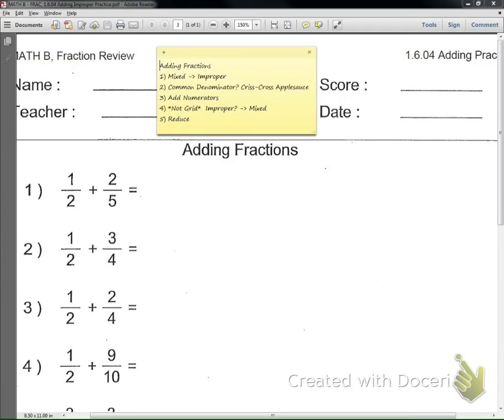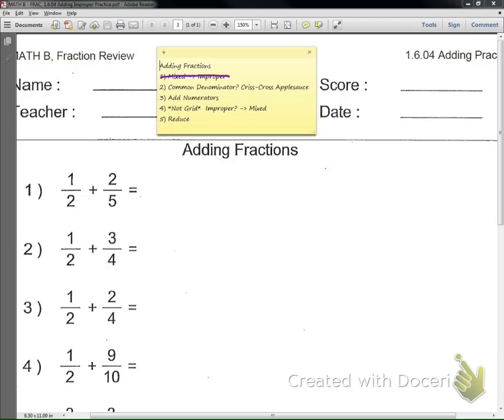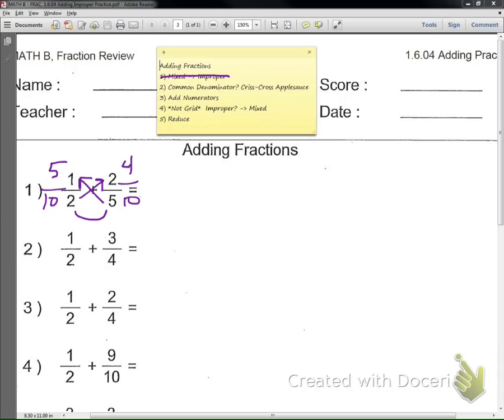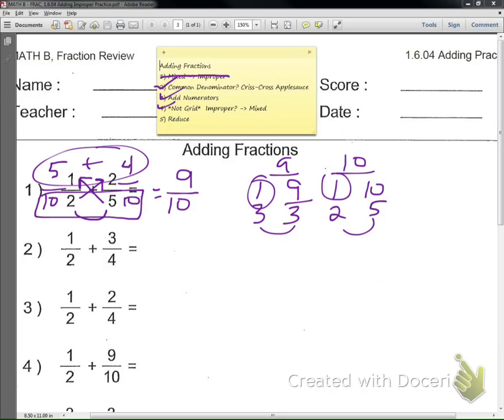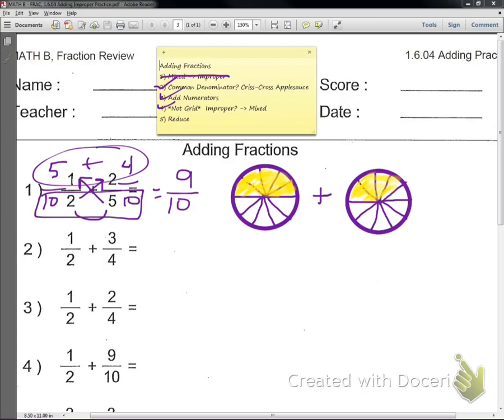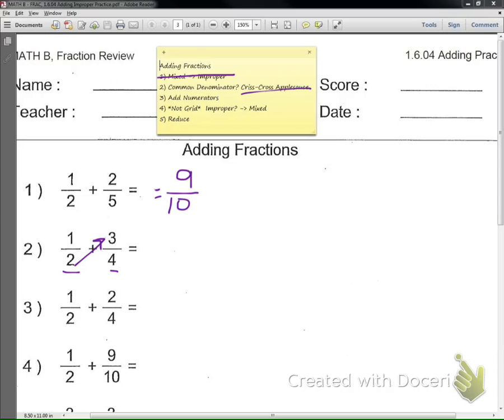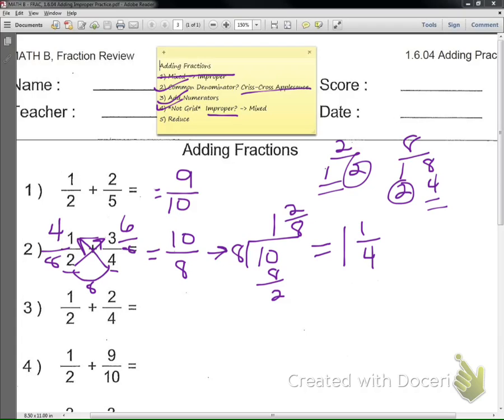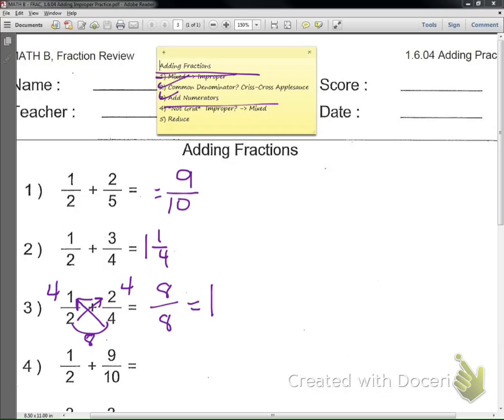MATH B - FRAC, 1.6.04 Adding Proper Fractions